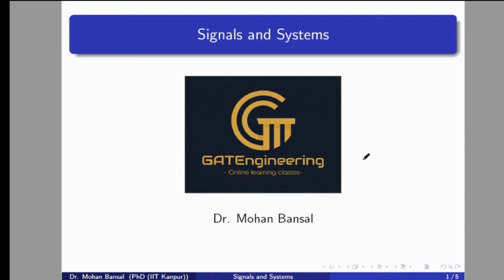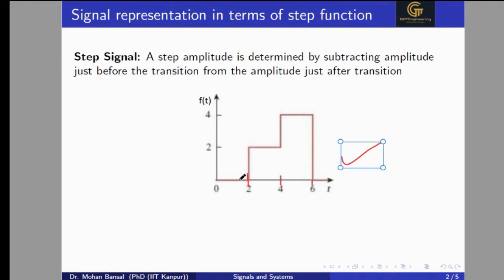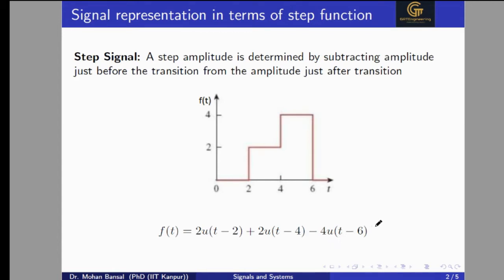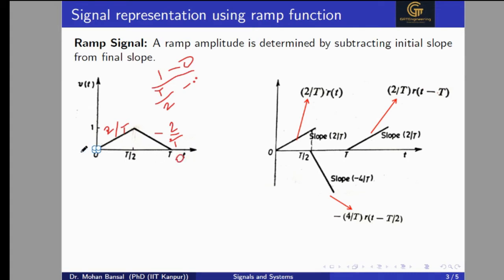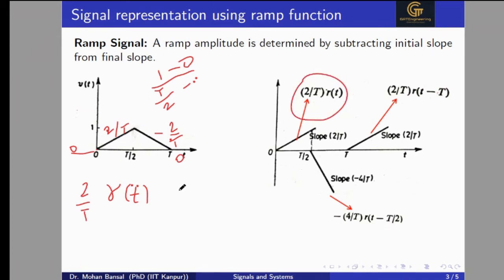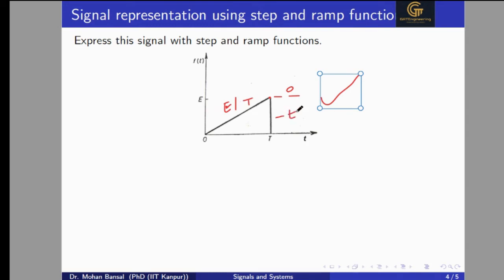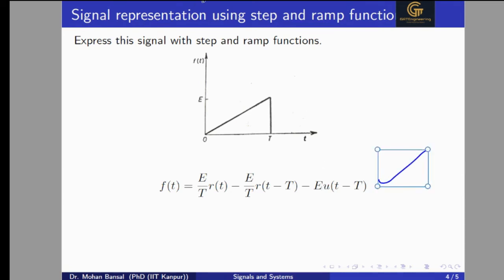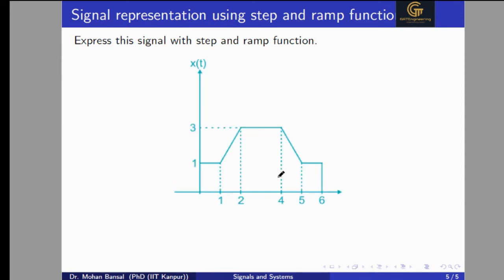20 Signal representation using step and ramp function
In this video, we will see how we can represent any signal in the combination of step and ramp function. Use this trick to avoid any mistakes.